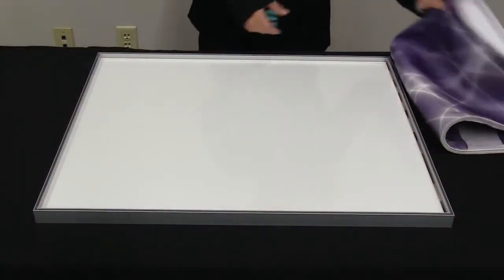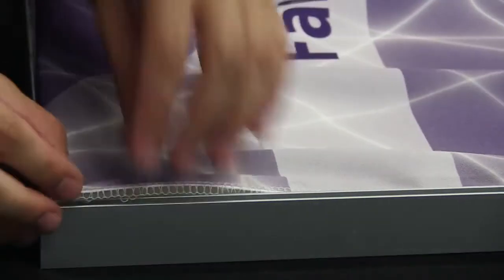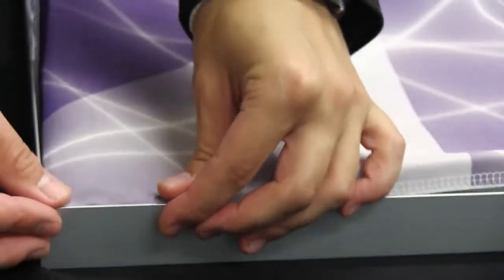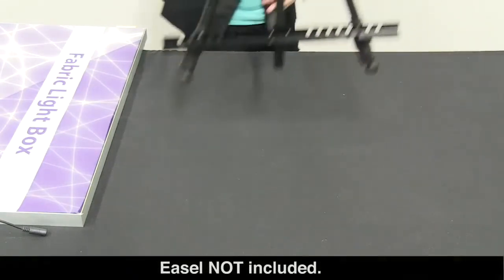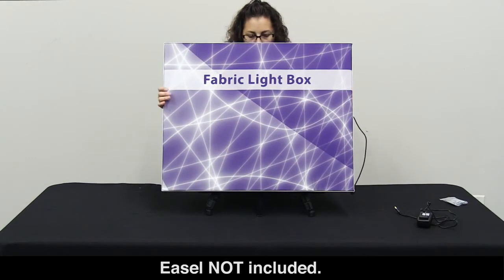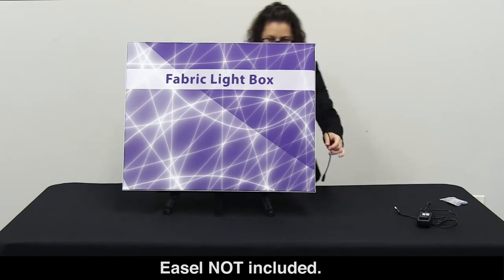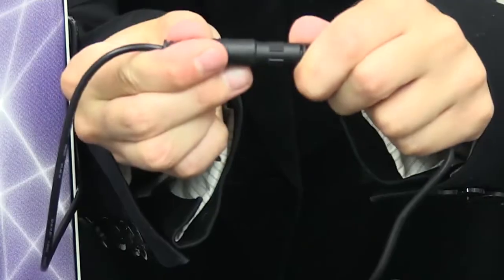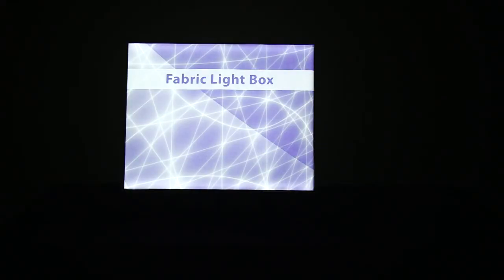Fabric LED frame box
We are manufacture
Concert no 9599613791